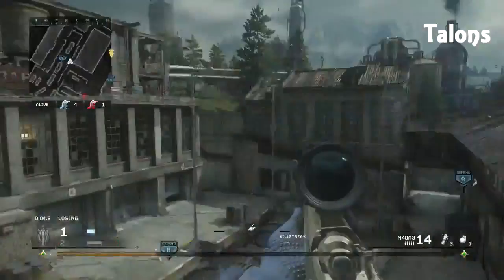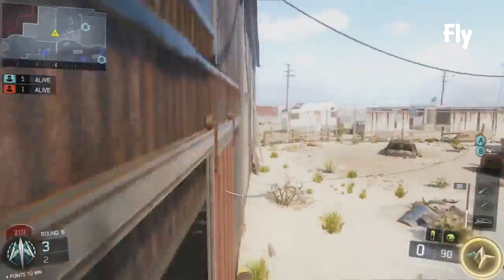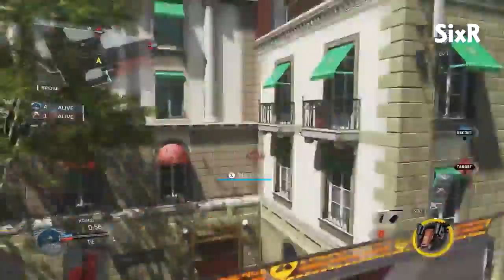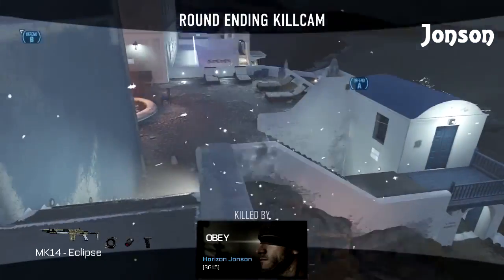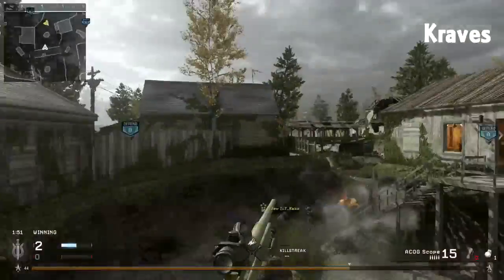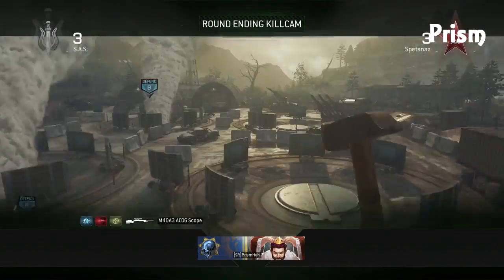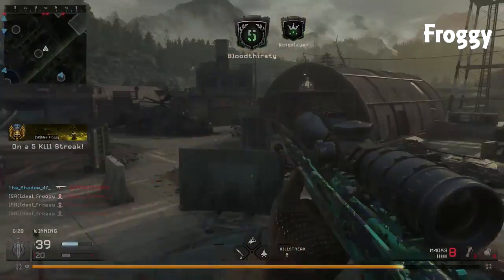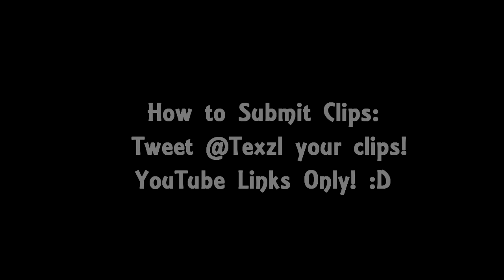THE CRAZIEST TRICKSHOT ON MWR! (Top Plays #9)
Check out TCousteau!

Check out the Winners!

5th:
Will update when i find!